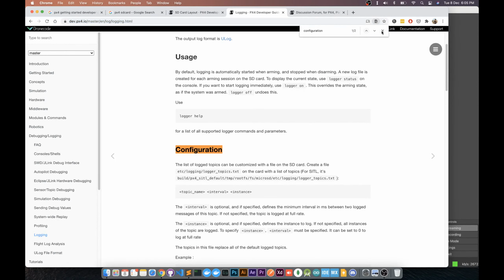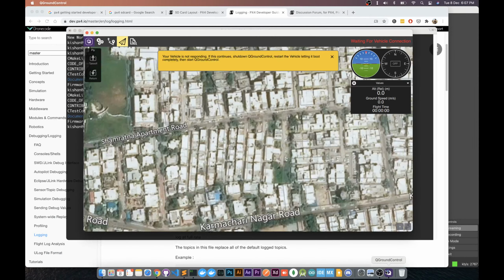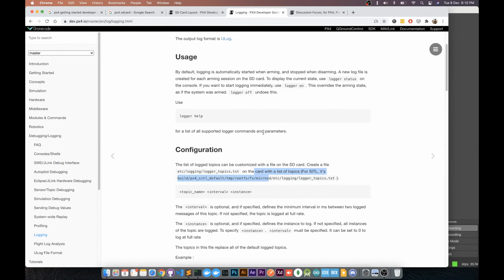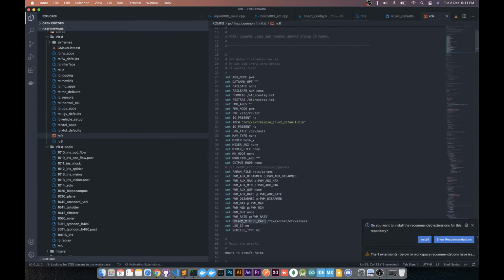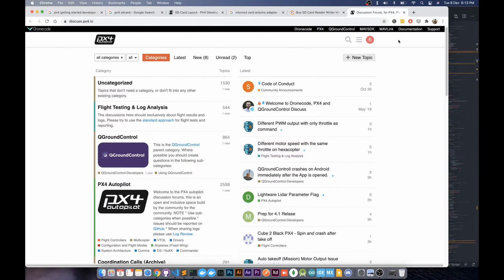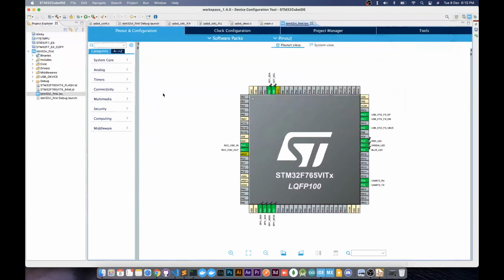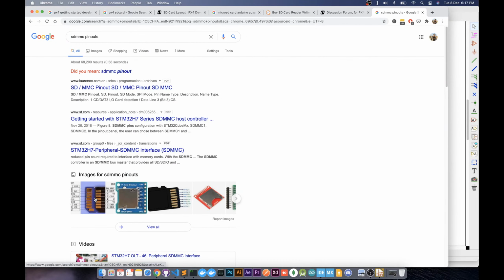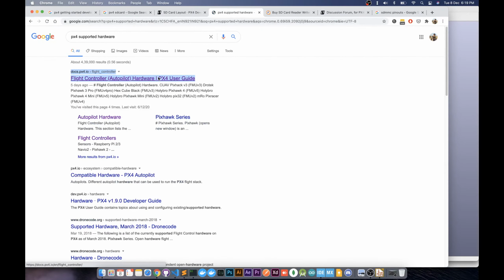Px4 porting to stm32f765 part 2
IT IS the live stream to add support my custom stm32f765 board